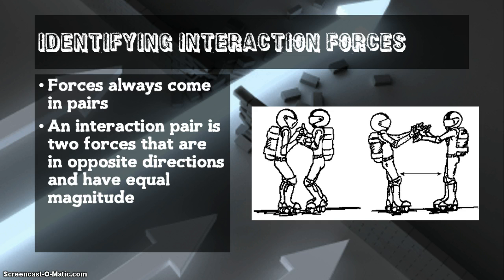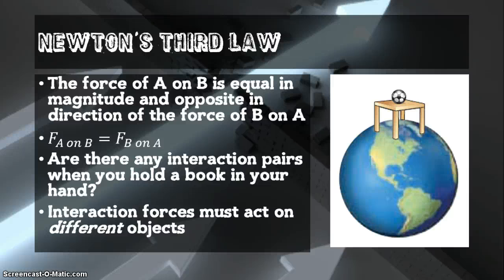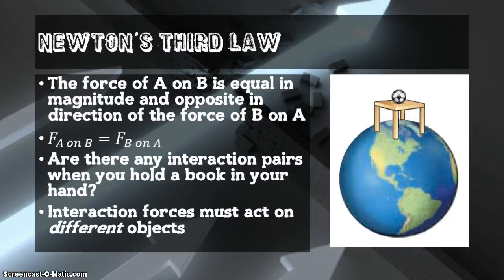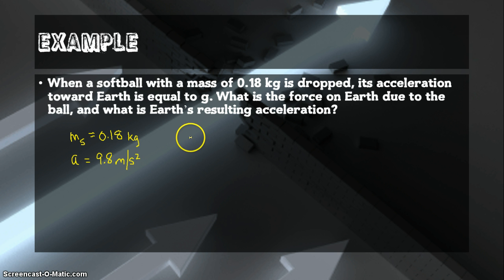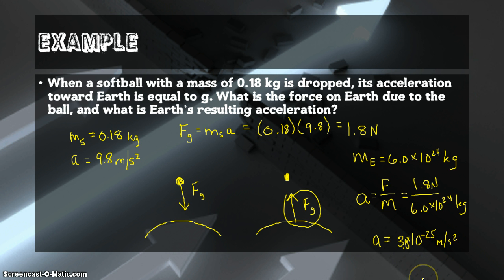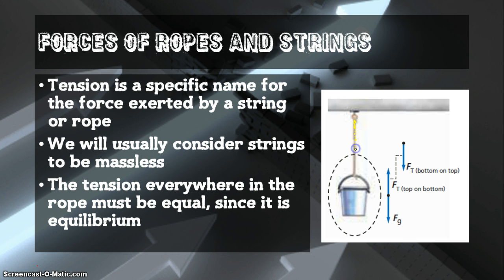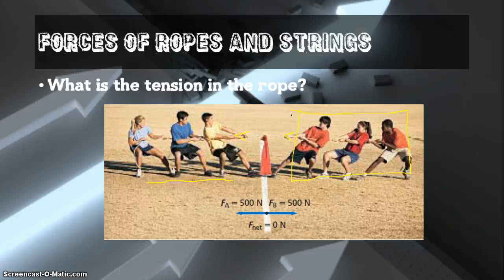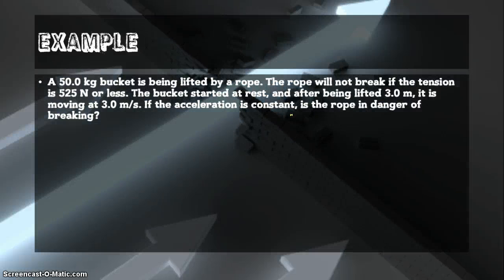Interaction Forces (Part 1)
Mr. Moyer's AP Physics: Lesson 4.3 (Part 1)